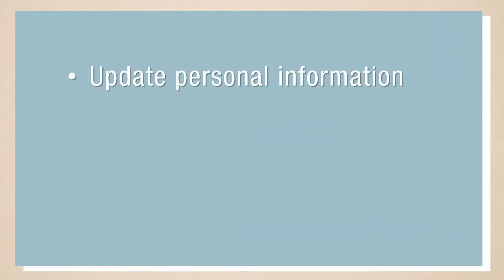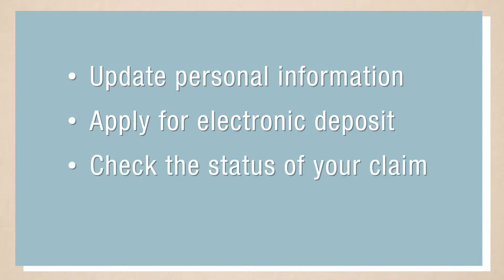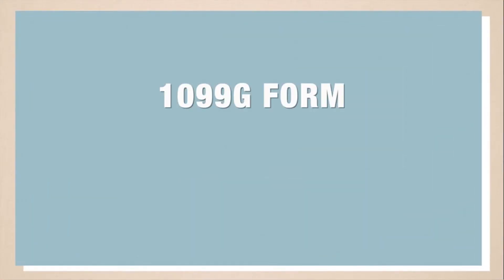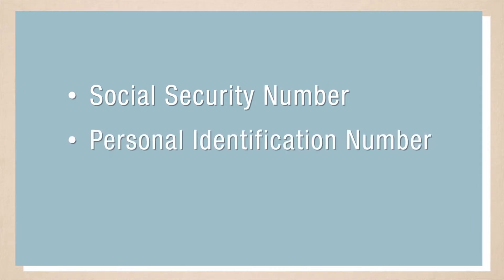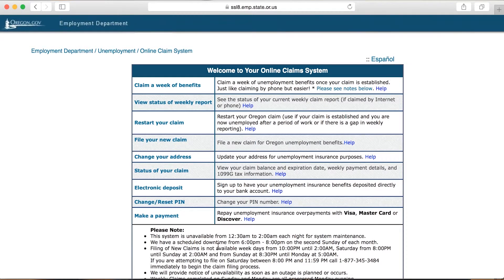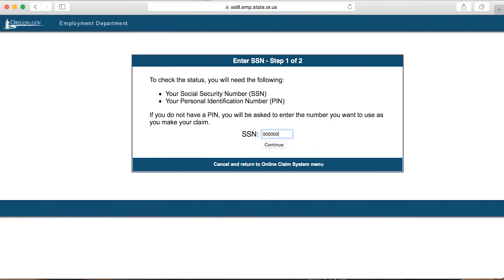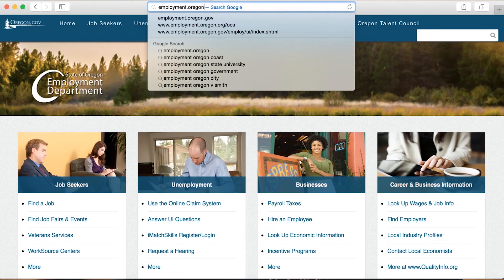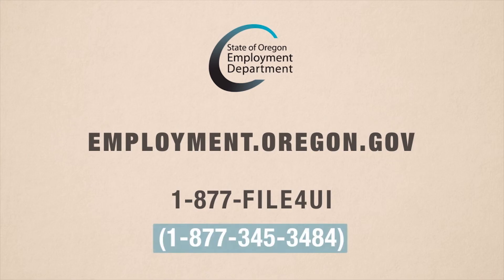How to Print Your Year End Tax Information Showing Your UI Benefits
Directions on how to print out your unemployment benefits statement for year end tax preparation.